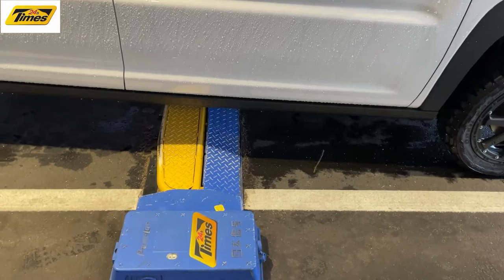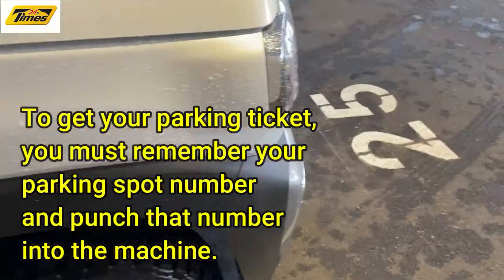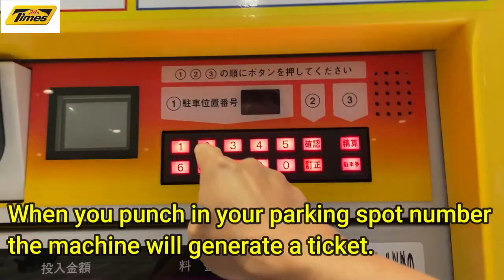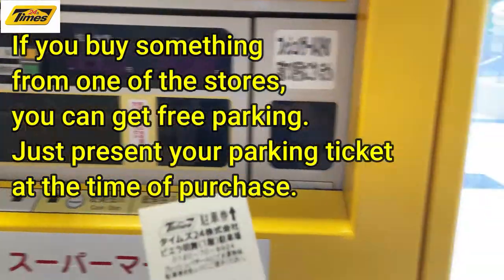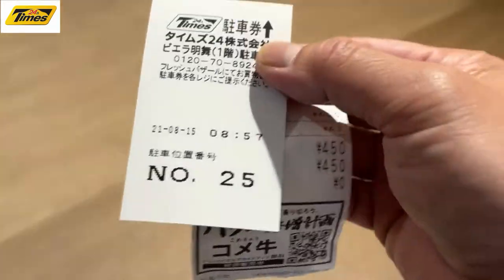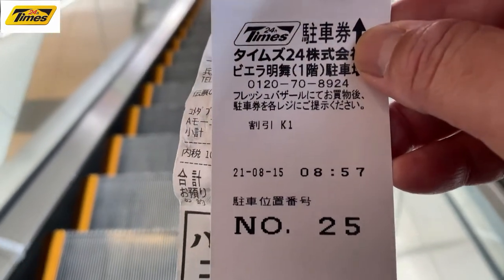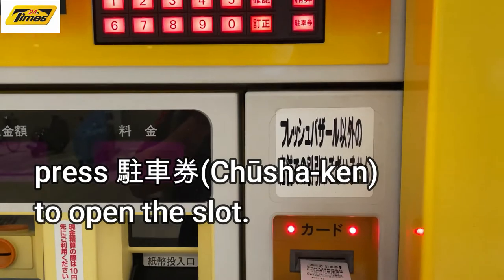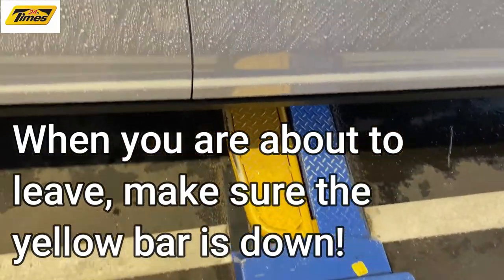How to use 24 TIMES PARKING FOR FREE in Japan!